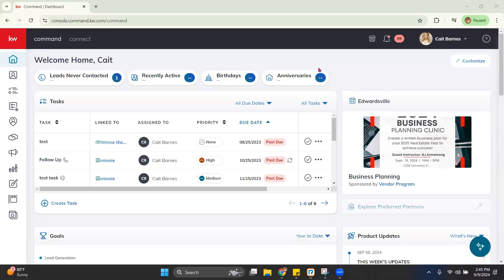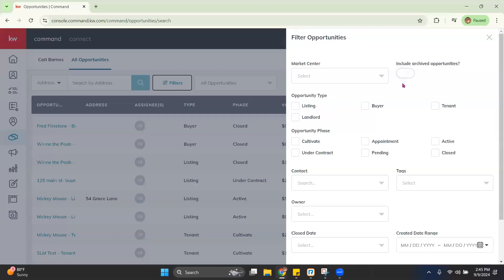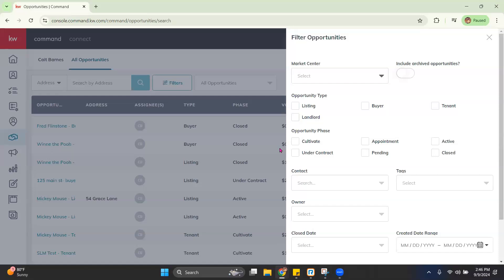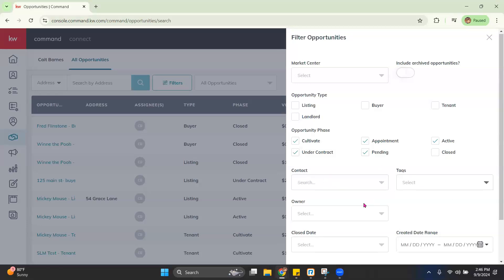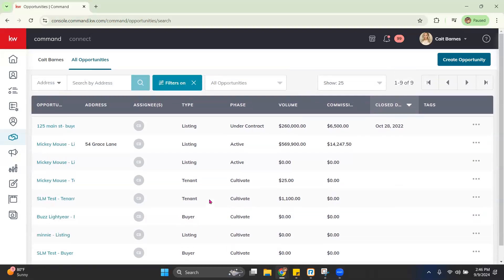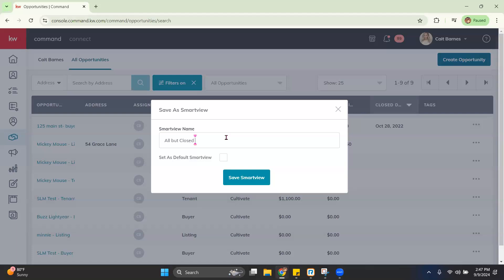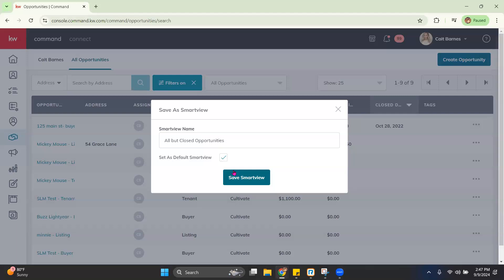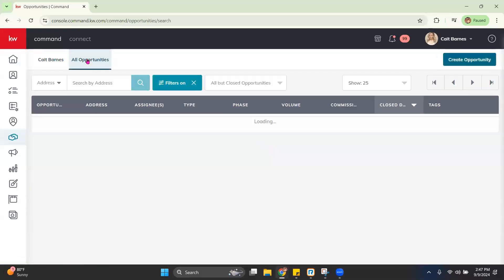Tech Tip: Create a Smartview in Command to Filter Out Closed Opportunities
In this tip we will go over how to use the filters in opportunities and create a Smartview filtering out Closed opportunities!